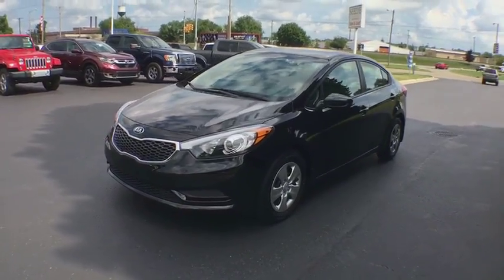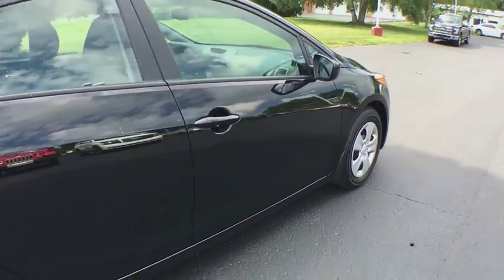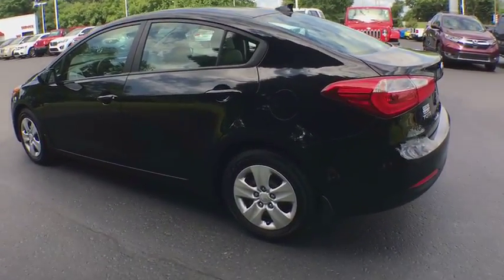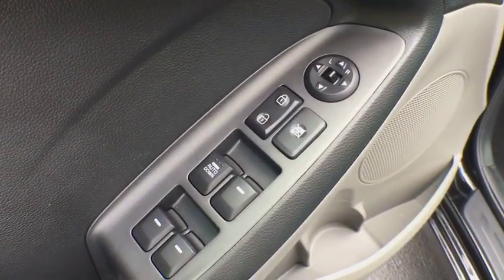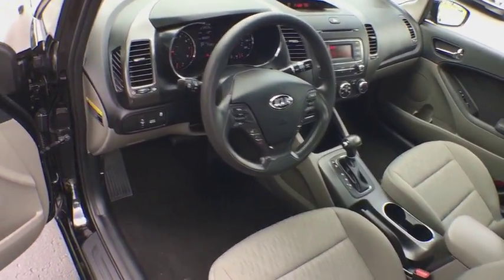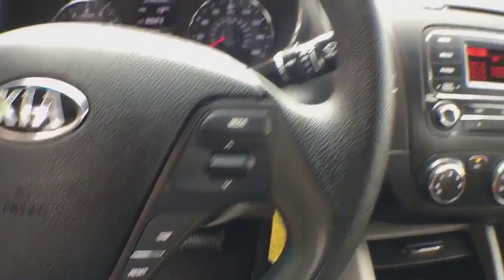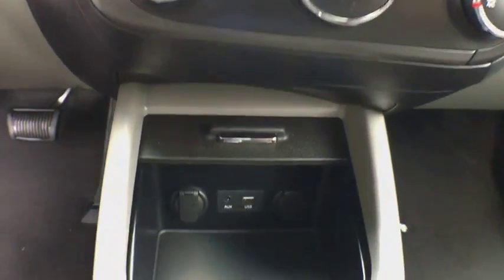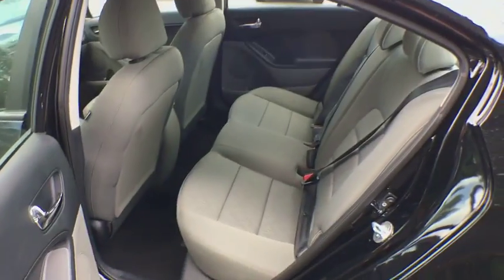2016 Kia Forte Battle Creek, Lansing, Jackson, Coldwater, Hastings, MI 418948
Aurora Black Pearl Used 2016 Kia Forte available in Battle Creek, Michigan at Seelye Kia Battle Creek. Servicing the Lansing, Jackson, Coldwater, Hastings, MI area.

GRAY, KNIT/TRICOT CLOTH SEAT TRIM, GRAY, CLOTH SEAT TRIM, CARPETED FLOOR MATS, AURORA BLACK PEARL, Wireless Streaming, Window Grid Antenna, Wheels: 15 x 6.0 Steel w/Wheel Covers, Vinyl Door Trim Insert, Variable Intermittent Wipers, Urethane Gear Shift Knob. This Kia Forte has a strong Regular Unleaded I-4 1.8 L/110 engine powering this Automatic transmission.*These Packages Will Make Your Kia Forte LX The Envy of Your Friends *Trunk Rear Cargo Access, Trip Computer, Transmission: 6-Speed Automatic -inc: active eco system and sportmatic, 2.937 Axle Ratio, Torsion Beam Rear Suspension w/Coil Springs, Tires: P195/65R15, Strut Front Suspension w/Coil Springs, Spare Tire Mobility Kit, Single Stainless Steel Exhaust, Side Impact Beams, Seats w/Cloth Back Material, Remote Releases -Inc: Mechanical Cargo Access and Mechanical Fuel, Remote Keyless Entry w/Illuminated Entry and Panic Button, Rear Cupholder, Rear Child Safety Locks, Radio: AM/FM/CD/MP3 Audio System -inc: SIRIUS satellite radio, USB/auxiliary input jacks, 4 speakers, Bluetooth wireless technology, and steering-wheel-mounted audio controls, Radio w/Seek-Scan, Clock and Speed Compensated Volume Control, Power Rear Windows, Power Door Locks w/Autolock Feature, Power 1st Row Windows w/Driver 1-Touch Down, Outside Temp Gauge.
AURORA BLACK PEARL,CARPETED FLOOR MATS,GRAY  CLOTH SEAT TRIM,GRAY  KNIT/TRICOT CLOTH SEAT TRIM,Analog Display,Outside Temp Gauge,Manual Tilt/Telescoping Steering Column,Manual Adjustable Front Head Restraints and Manual Adjustable Rear Head Restraints,Seats w/Cloth Back Material,60-40 Folding Bench Front Facing Fold Forward Seatback Rear Seat,Illuminated Glove Box,Full Floor Console w/Covered Storage and 2 12V DC Power Outlets,Radio: AM/FM/CD/MP3 Audio System -inc: SIRIUS satellite radio  USB/auxiliary input jacks  4 speakers  Bluetooth wireless technology  and steering-wheel-mounted audio controls,4-Way Passenger Seat -inc: Manual Recline and Fore/Aft Movement,Air Filtration,Power 1st Row Windows w/Driver 1-Touch Down,Full Carpet Floor Covering,Vinyl Door Trim Insert,Interior Trim -inc: Chrome Interior Accents,Day-Night Rearview Mirror,Carpet Floor Trim and Carpet Trunk Lid/Rear Cargo Door Trim,Gauges -inc: Speedometer  Odometer  Engine Coolant Temp  Tachometer  Trip Odometer and Trip Computer,Radio w/Seek-Scan  Clock and Speed Compensated Volume Control,Driver And Passenger Visor Vanity Mirrors,Cargo Area Concealed Storage,Power Rear Windows,HVAC -inc: Underseat Ducts,Cargo Features -inc: Spare Tire Mobility Kit,Driver Foot Rest,Front Bucket Seats -inc: 6-way adjustable driver's seat,Driver / Passenger And Rear Door Bins,Full Cloth Headliner,2 12V DC Power Outlets,Front Center Armrest,Manual Air Conditioning,Remote Releases -Inc: Mechanical Cargo Access and Mechanical Fuel,Rear Cupholder,Cargo Space Lights,Cloth Seat Trim,FOB Controls -inc: Trunk/Hatch/Tailgate,Fade-To-Off Interior Lighting,Window Grid Antenna,Trip Computer,Remote Keyless Entry w/Illuminated Entry and Panic Button,Front Cupholder,Urethane Gear Shift Knob,Delayed Accessory Power,Power Door Locks w/Autolock Feature,Wireless Streaming,Trunk Rear Cargo Access,Tires: P195/65R15,Light Tinted Glass,Fixed Rear Window w/Defroster,Body-Colored Power Heated Side Mirrors w/Manual Folding,Auto Off Projector Beam Halogen Headlamps w/Delay-Off,Spare Tire Mobility Kit,Black Side Windows Trim,Body-Colored Rear Bumper w/Black Rub Strip/Fascia Accent,Variable Intermittent Wipers,Wheels: 15 x 6.0 Steel w/Wheel Covers,Black Grille w/Chrome Surround,Body-Colored Door Handles,Fully Galvanized Steel Panels,Clearcoat Paint,Body-Colored Front Bumper,Front Windshield -inc: Sun Visor Strip,Curtain 1st And 2nd Row Airbags,Airbag Occupancy Sensor,Low Tire Pressure Warning,Dual Stage Driver And Passenger Seat-Mounted Side Airbags,Outboard Front Lap And Shoulder Safety Belts -inc: Rear Center 3 Point  Height Adjusters and Pretensioners,Dual Stage Driver And Passenger Front Airbags,Electronic Stability Control (ESC),ABS And Driveline Traction Control,Rear Child Safety Locks,Side Impact Beams,Engine: 1.8L I4 DOHC D-CVVT MPI,4-Wheel Disc Brakes w/4-Wheel ABS  Front Vented Discs  Brake Assist and Hill Hold Control,Electric Power-Assist Steering,Front-Wheel Drive,Torsion Beam Rear Suspension w/Coil Springs,2.937 Axle Ratio,60-Amp/Hr 600CCA Maintenance-Free Battery w/Run Down Protection,Transmission: 6-Speed Automatic -inc: active eco system and sportmatic  2.937